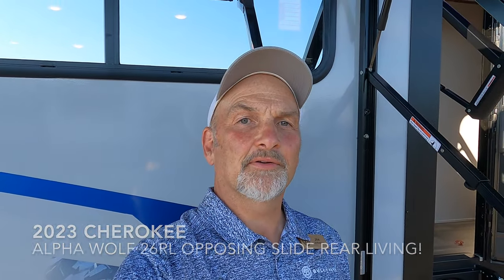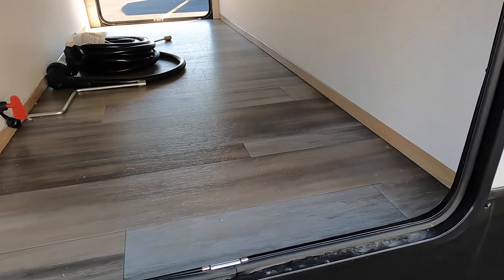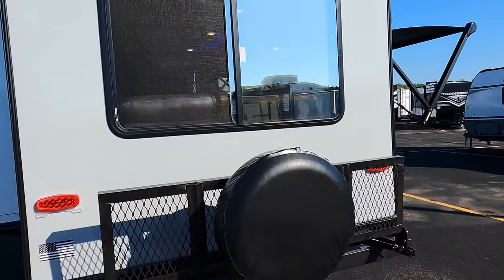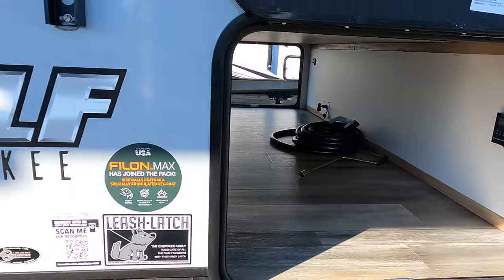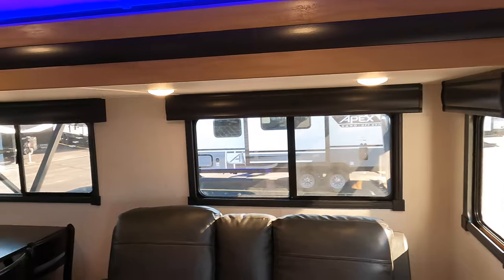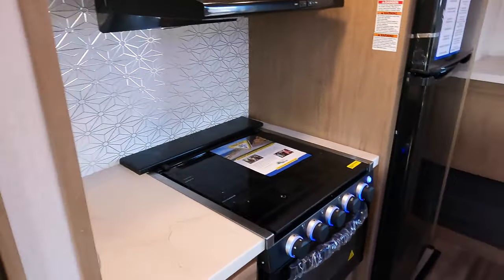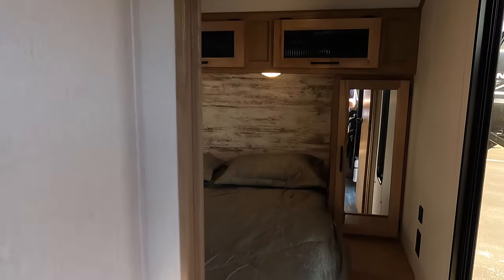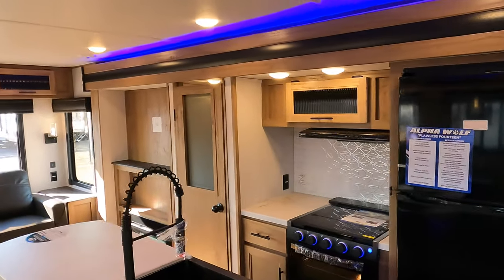2023 Cherokee Alpha Wolf 26RL Opposing Slide Rear Living Travel Trailer